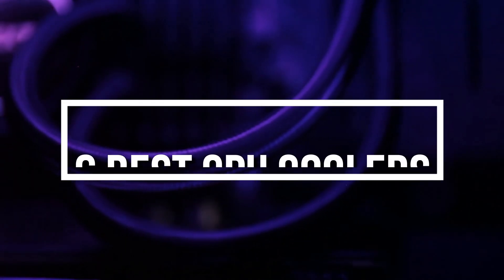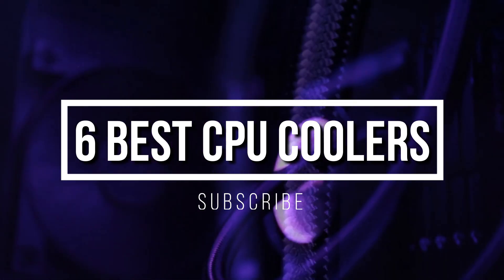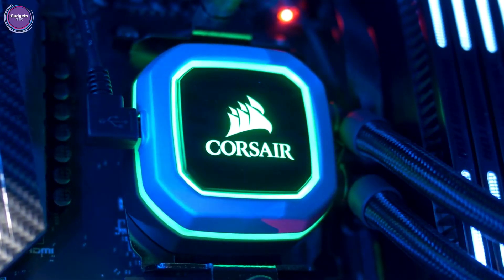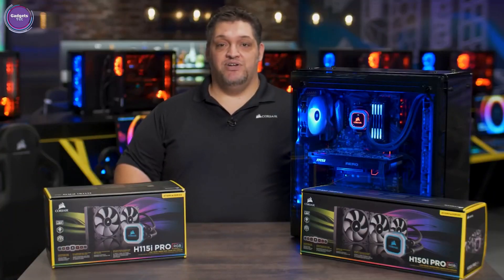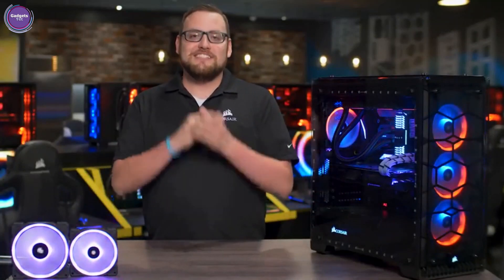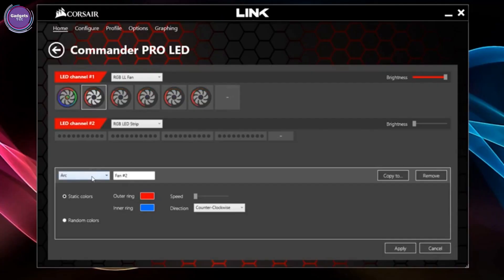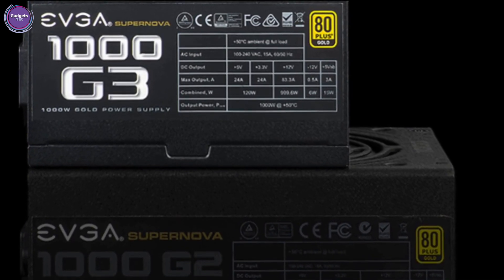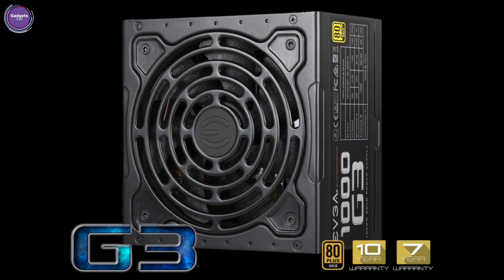Best CPU Coolers of 2021 - Top 6 High Efficiency Radiator CPU Cooler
Links to these Best CPU Coolers:

6. DEEPCOOL GAMMAXX 400 CPU Air Cooler
5. CORSAIR HYDRO Series H150i PRO RGB AIO Liquid CPU Cooler
4. be quiet! Dark Rock Pro 4, BK022, 250W TDP, CPU Cooler
3. NZXT Kraken X72 360mm - All-In-One RGB CPU Liquid Cooler
2. Corsair LL Series LL120 RGB 120mm Dual Light Loop RGB LED PWM Fan Single Pack
1. EVGA Supernova 1000 G3